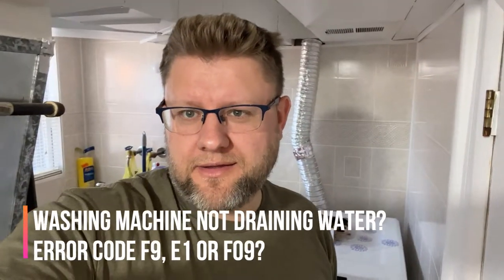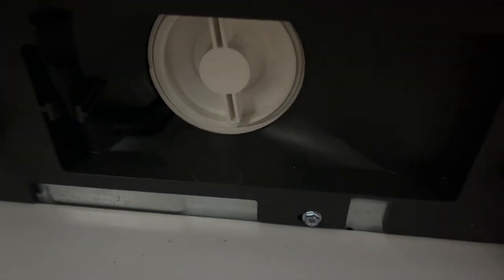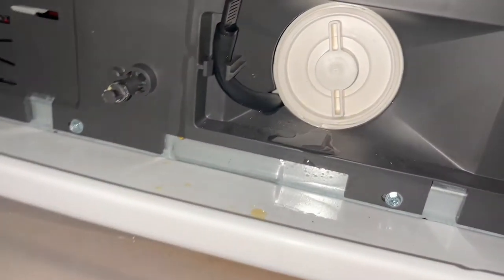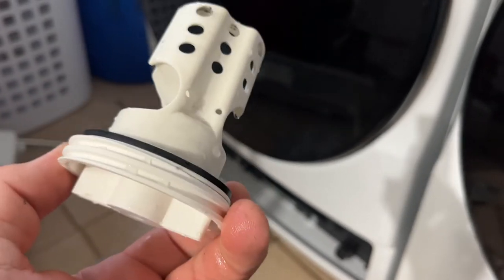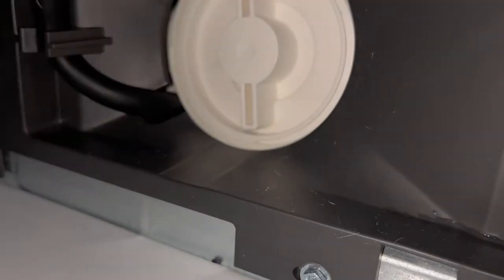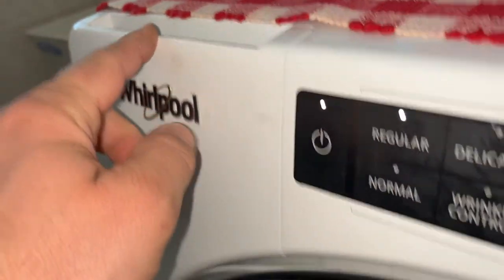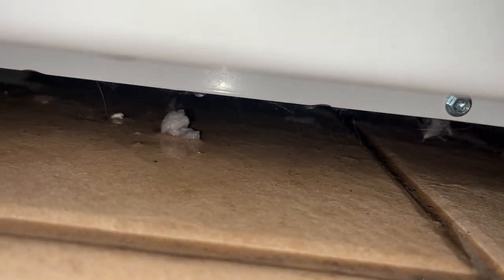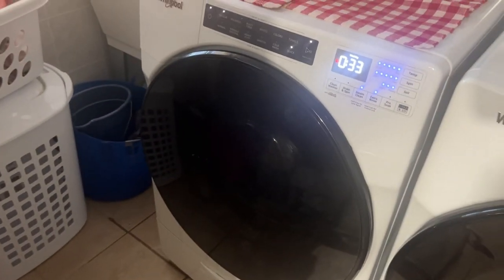Whirlpool washing machine WFW6620HW how to clean drain pump filter.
If you have washing machine that is not draining water well and error code comes up, watch this video. This is DIY project, no special tools required and it easy 10 minutes work.
Whirlpool WFW6620HW